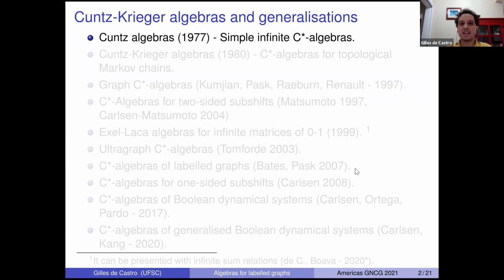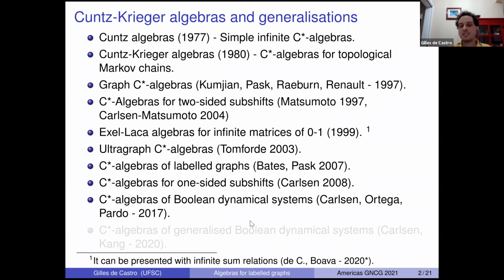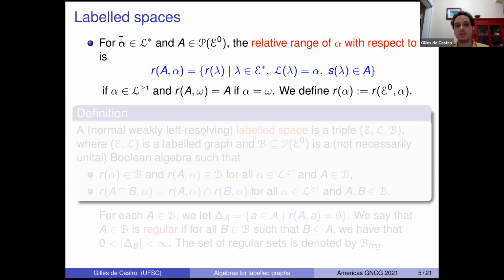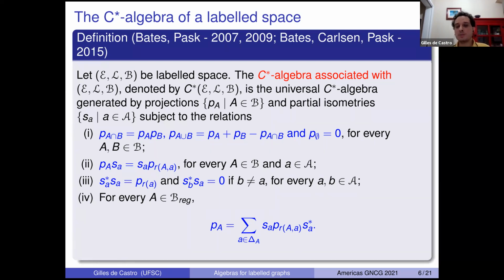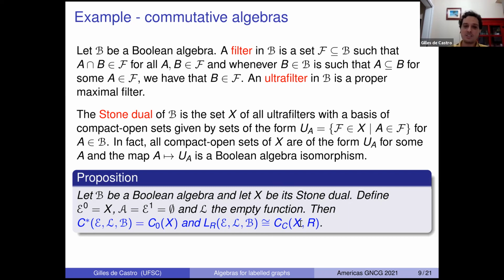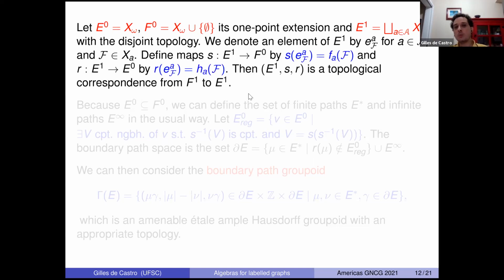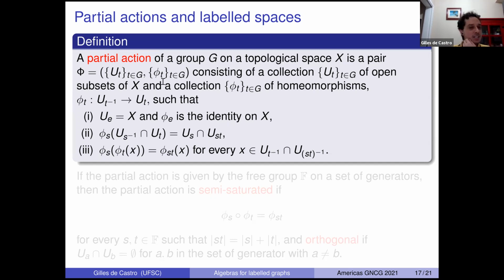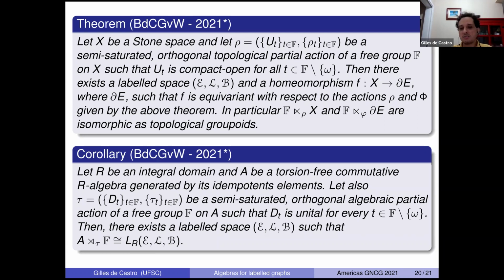Gilles de Castro: C*-algebras and Leavitt path algebras for labelled graphs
Talk by Gilles de Castro at Global Noncommutative Geometry Seminar (Americas) on November 19, 2021.